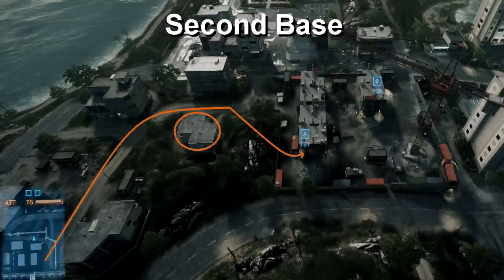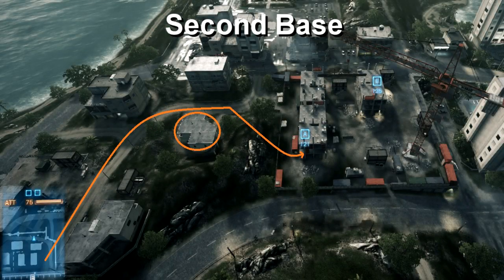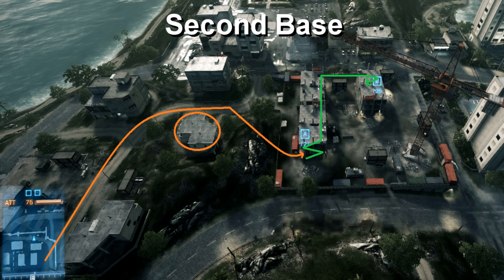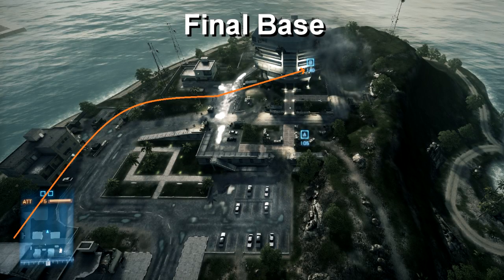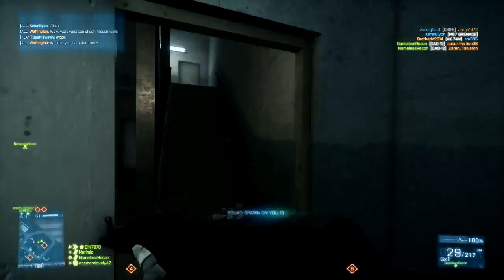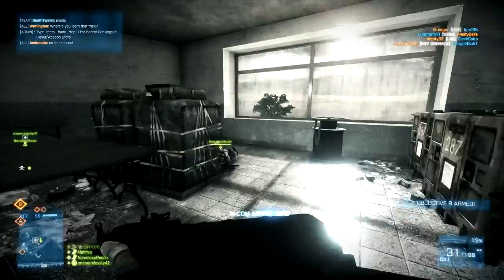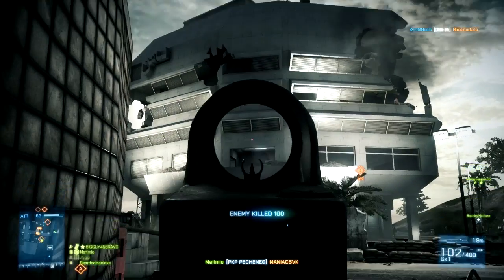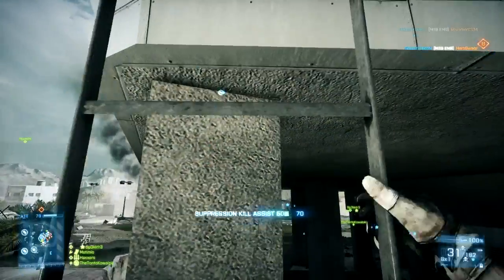Battlefield 3 Map Tactics: Rush Sharqi Peninsula: Routes and Strategies: Offense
Helpful map tactics and routes for the offensive team on Sharqi Peninsula Rush. I go over each route in detail and my thought process behind it. If you enjoy the video, please leave a rating.